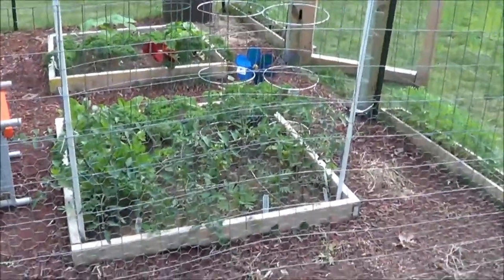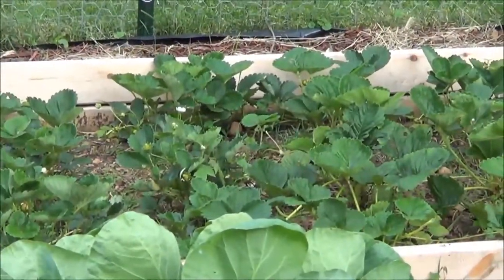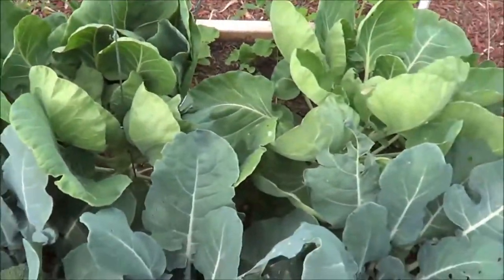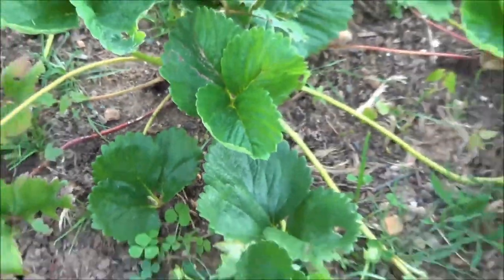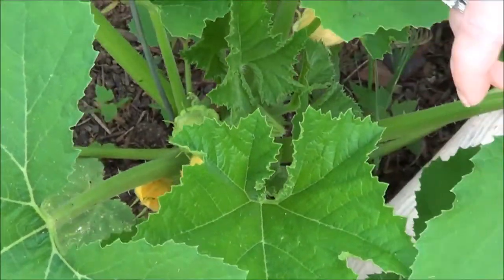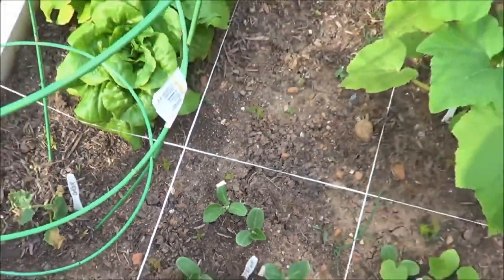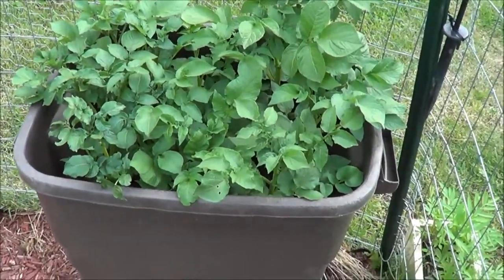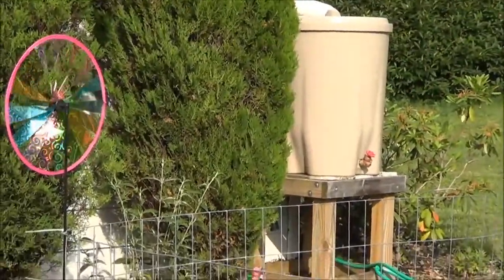Another Garden Update June 2015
Just a quick update on our garden process. In this video we go through each bed and what's in it, and progress. I appreciate all input or suggestions. It's a work in progress. First year is a tough one!